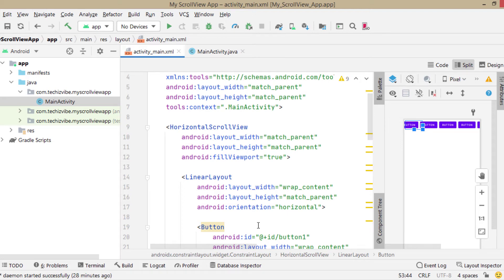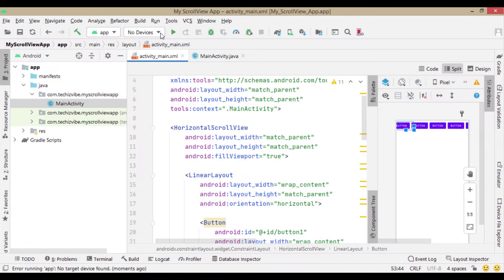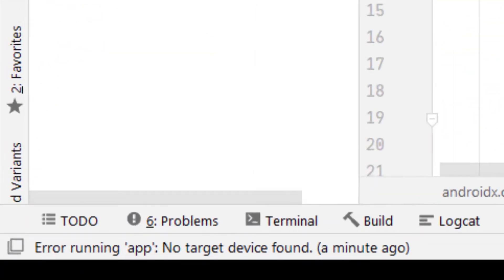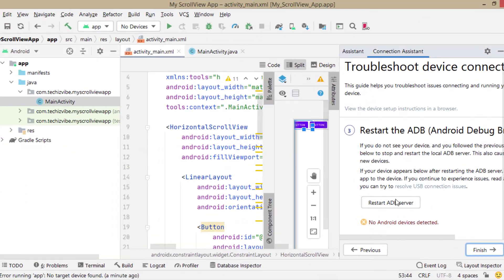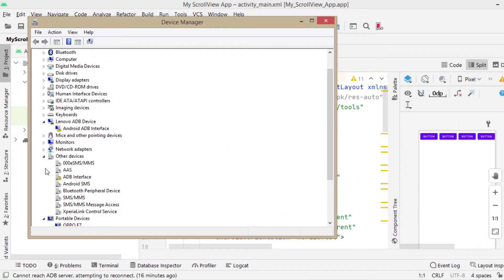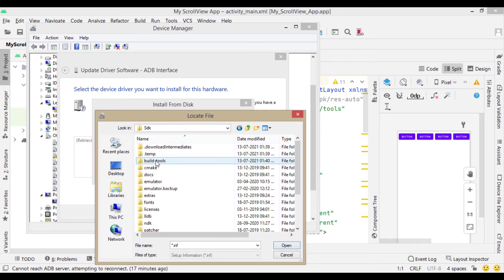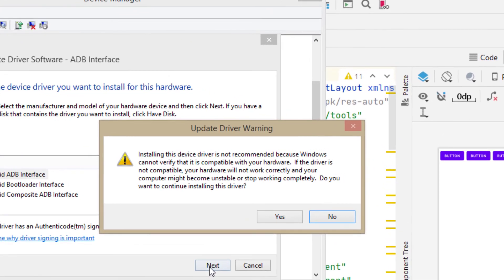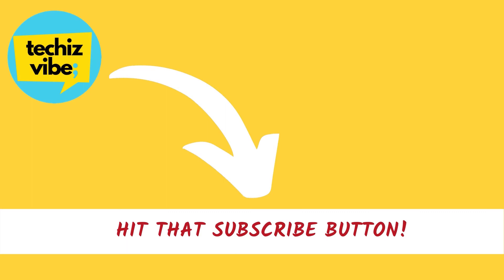ADB Device Not Found Error In Android Studio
ADB device not found error in Android Studio solution. In this video I included step by step quick solution to solve ADB devices not found error in Android studio.

What I use as a Tech YouTuber ?
🔺 HP Pavilion 15 Laptop
🔺 Logitech wireless Mouse and Keyboard
🔺 One Plus 8T Mobile
🔺 Mouse Pad
🔺 Transcend Portable External Hard Drive
🔺 Portable Flexible USB LED Light Lamp
🔺 Boya BYM1 Lavalier Microphone
🔺 Wired Earphones boAt
🔺 Redmi EarBuds

Follow TechizVibe